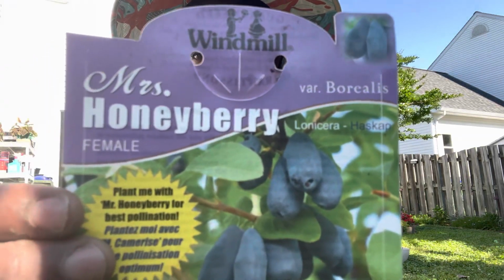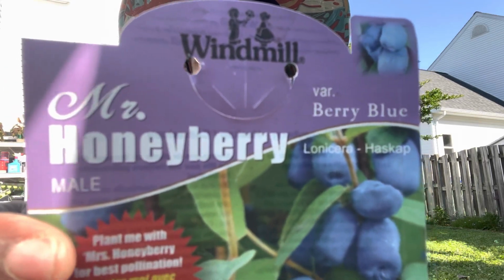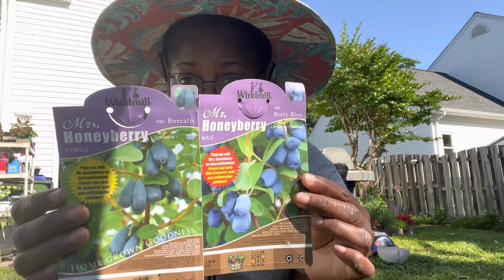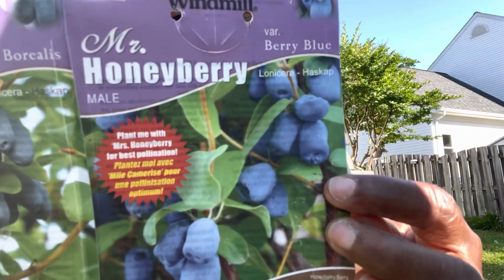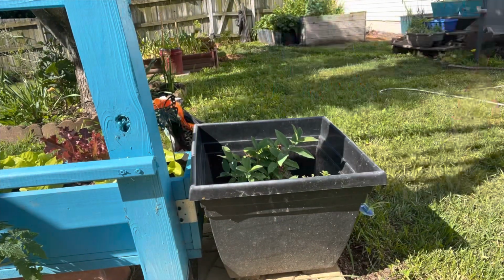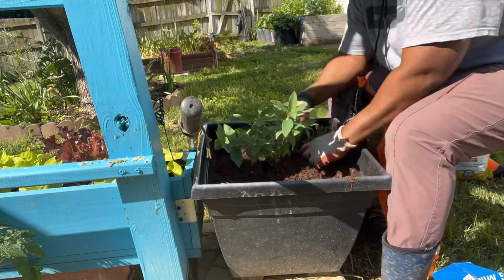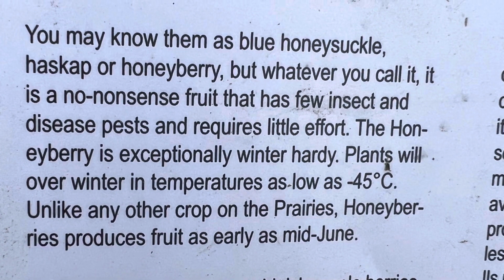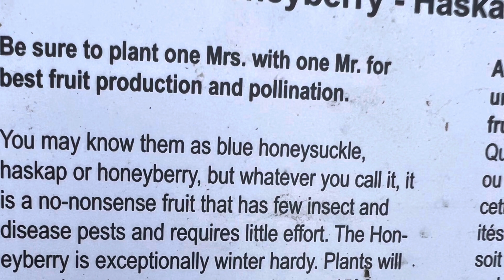Adding fruit trees to the garden | Planting 2 Honeyberry plants 7B VA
Today I will be adding two Honeyberry plants to the garden. The Honeyberry produces crops of large plum, deep, bluish berries, that are the first fruit to ripen each season. The flavor has been described as a blend of raspberries and blueberries, but really it has its own unique taste. They are delicious eaten fresh made into smoothies, ice cream, jams, jellies, pies, or wine.